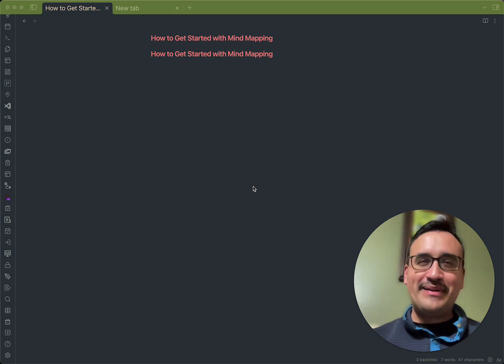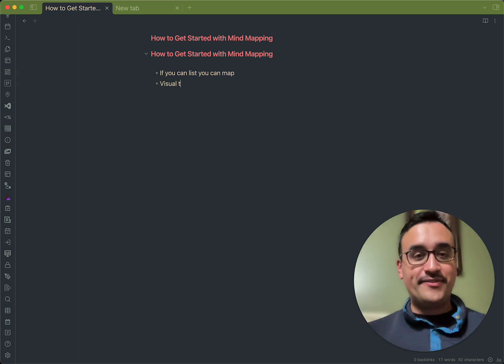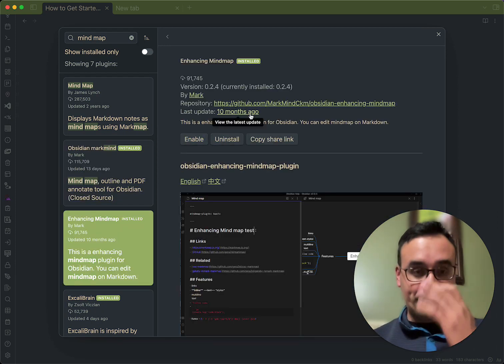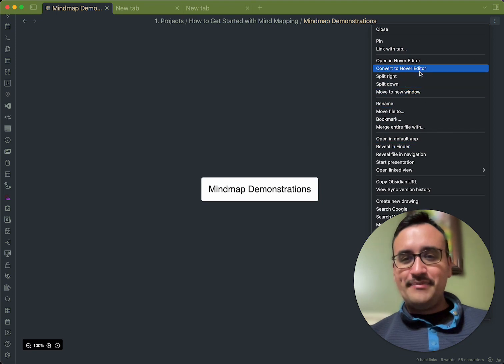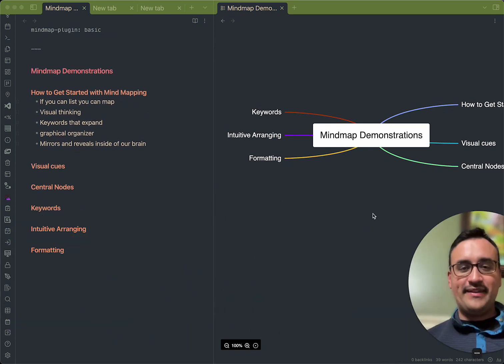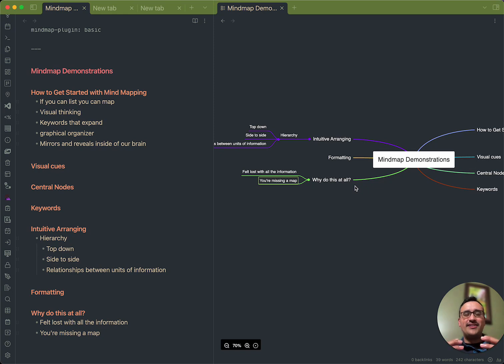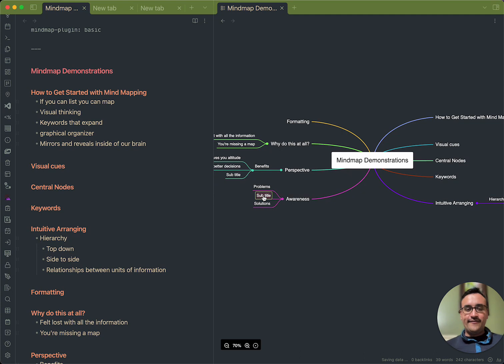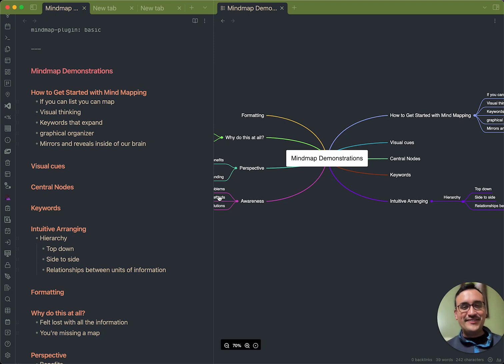How to Create Mind Maps with Obsidian 🧠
Are you tired of feeling overwhelmed by a jumble of ideas in your mind? Do you wish there was a way to unlock the full potential of your thoughts and see the connections between them? Look no further! You can  revolutionize the way you think with the power of mind mapping.

Starting with a simple bullet list, Frank demonstrates how Obsidian can transform your ideas into a captivating mind map that mirrors the way your brain truly functions.

But that's not all! The secret sauce to supercharging your mind maps with the help of plugins like Obsidian Mind and Enhancing Mind Map. With these incredible additions, you'll have the freedom to customize your mind maps and unleash your creativity like never before.

Stop feeling lost in a sea of information. Mind mapping provides the compass you need to navigate through your thoughts and make informed decisions. By expanding your understanding and gaining a bird's-eye view of your ideas, you'll uncover new perspectives and open doors to innovative thinking.

So, are you ready to embark on this mind-mapping adventure? Join me and discover the three simple steps to transform your lists into captivating mind maps.
- 1. Make a list,
- 2.visualize it with Obsidian's intuitive interface, and
- 3 let your ideas flow as you arrange and modify them effortlessly.

Don't miss out on this opportunity to tap into your full cognitive potential. Follow Frank and learn more about Obsidian, mind mapping, and planning your ideas at peoplewhogrow.com. Get ready to unlock the hidden power of your mind!